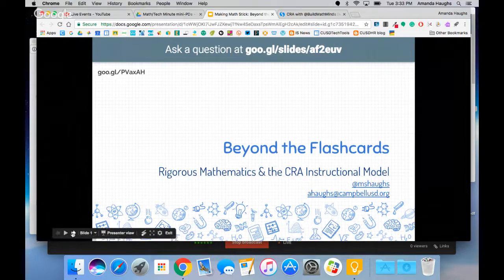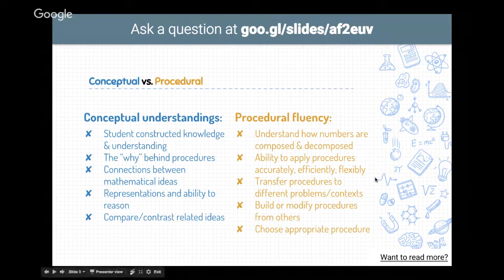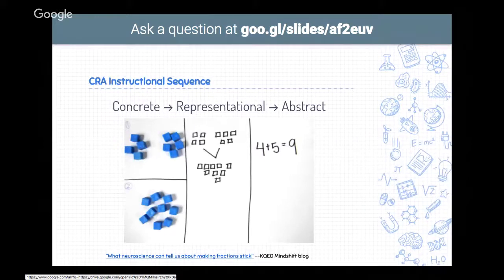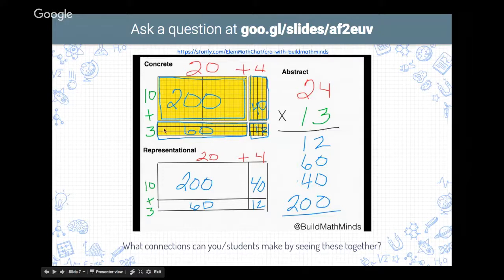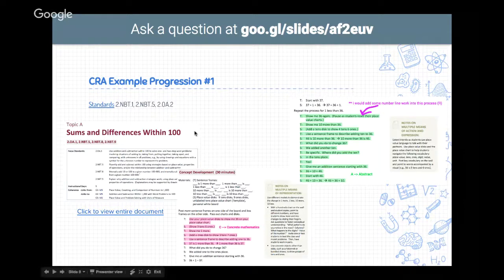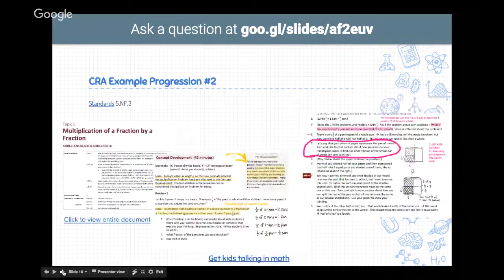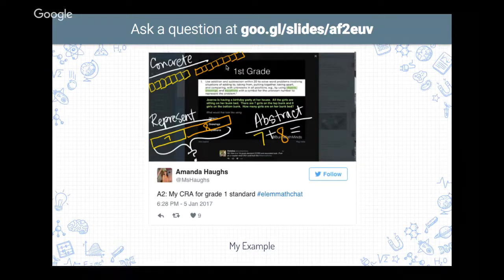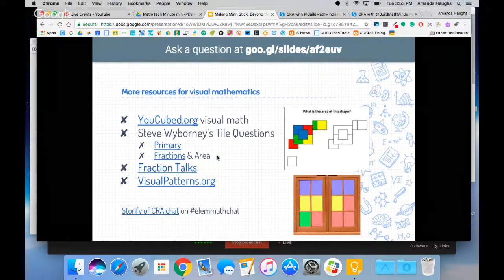Math/Tech Minute: Make Math Stick with CRA Instructional Model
goo.gl/PVaxAH

Rigor in mathematics is described by NCTM as balanced instruction in conceptual understanding, procedural fluency & application of skills. Learn more how CRA progression of instruction provides rigor and embedded differentiation in math instruction, and helps students develop connections that make math stick!